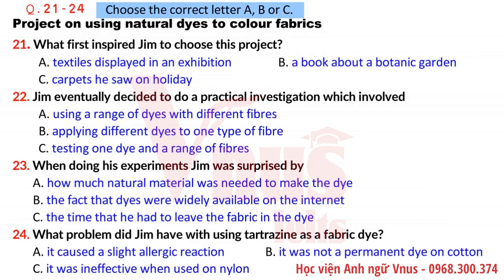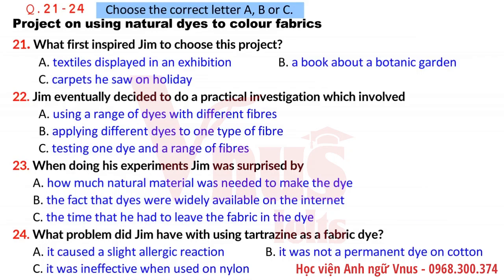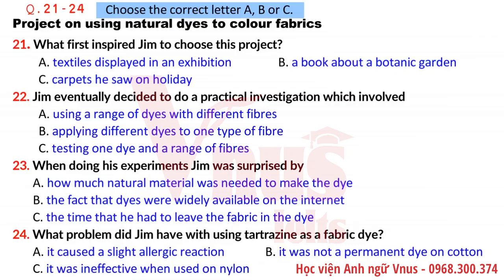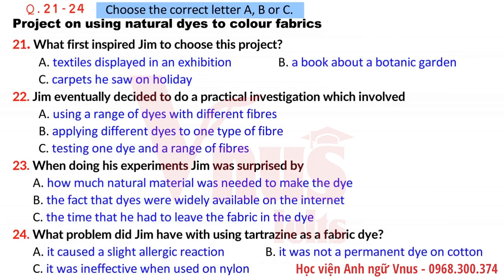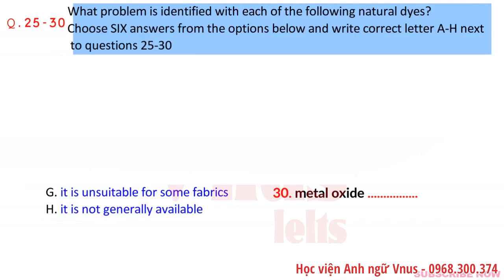TEST 66 - PART 3 - IELTS LISTENING PRACTICE 2024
Answers:
21. C
22. A
23. A
24. B
25. C
26. F
27. H
28. D
29. A
30. E